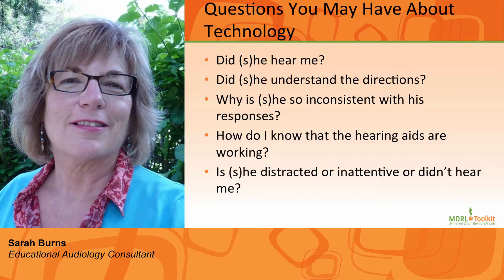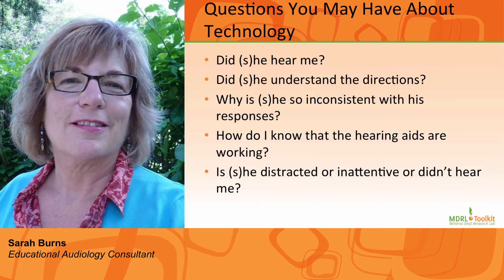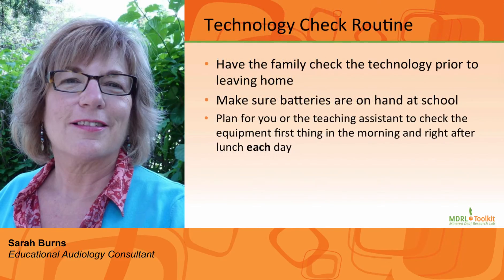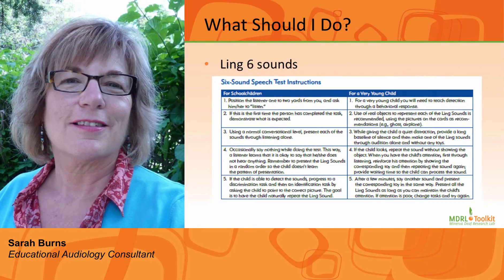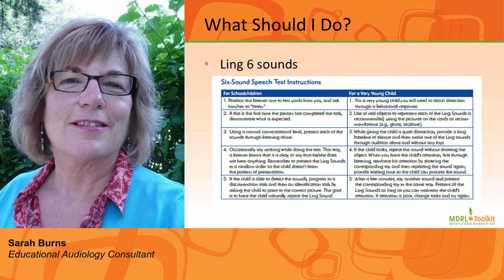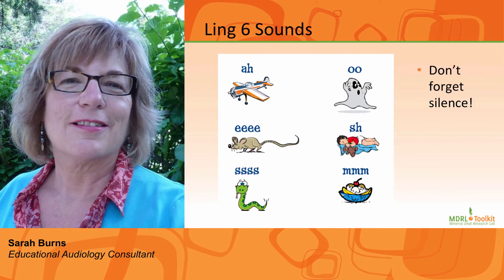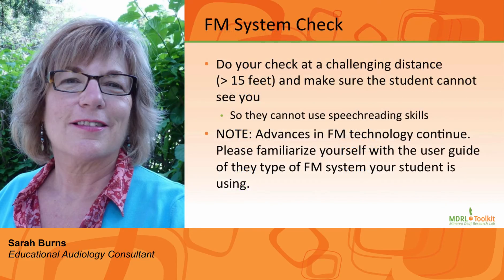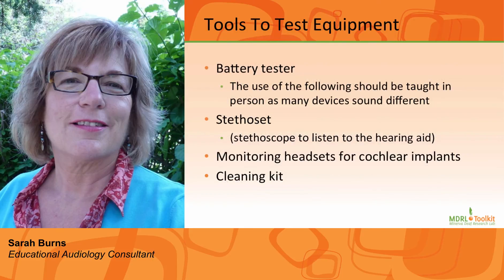Is the Technology Working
This clip provides information on how to determine if personal FM systems are working in a classroom situation.

This video is part of the Building Brighter Futures! tutorial series produced by the Minerva Deaf Research Lab (MDRL) at the University of Alberta. To view more of our tutorial videos and other resources, please visit the MDRL Educator's Toolkit at mdrl.toolkit.ualberta.ca.

Resources included in this video:
Hearing journey ling 6 sounds: